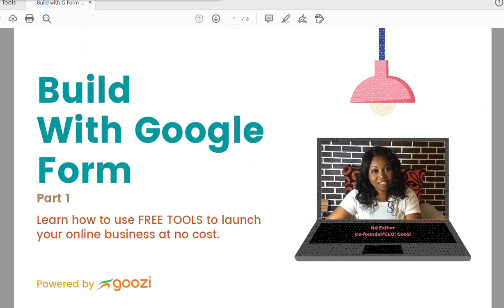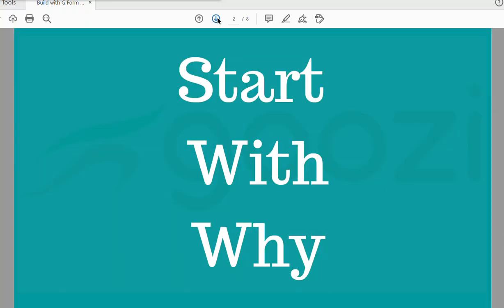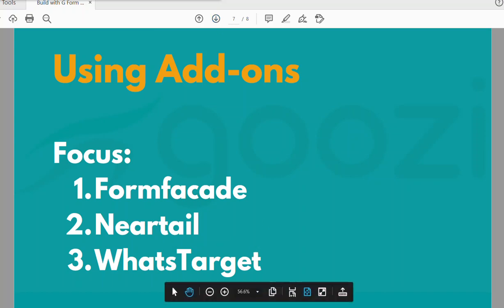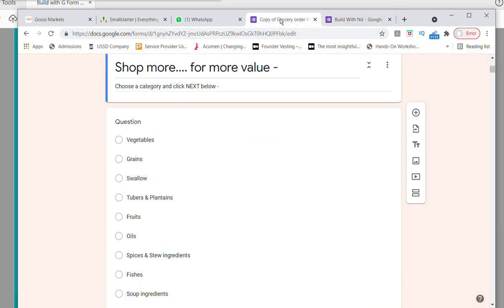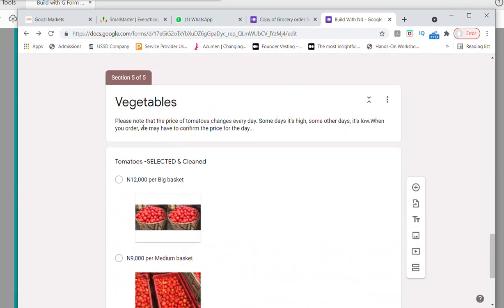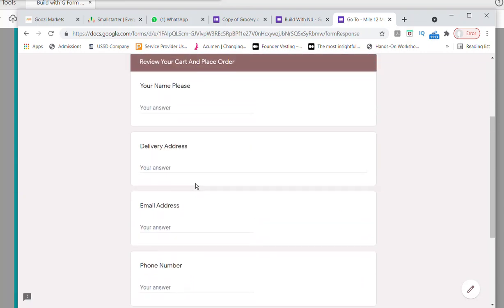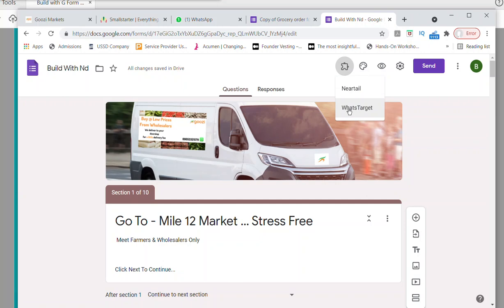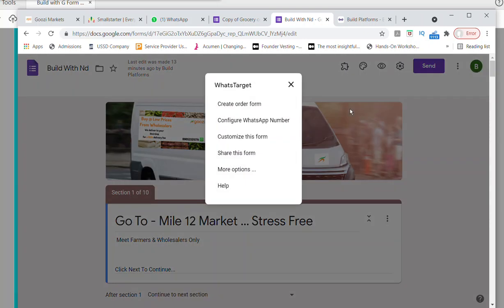Build Your E-commerce platform With Google Form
Build With Google Form... Part 1
Learn how to use FREE TOOLS to launch an online business at little or no cost.